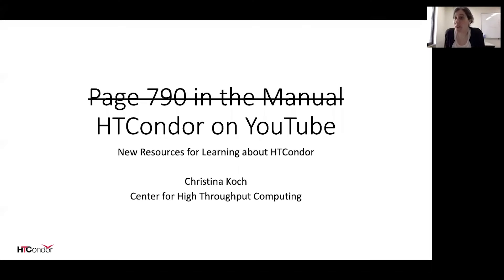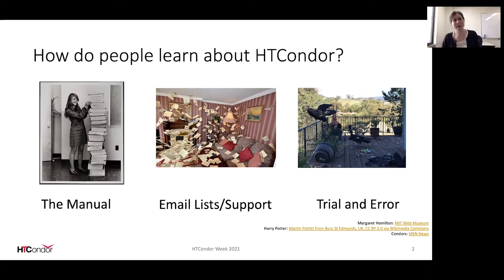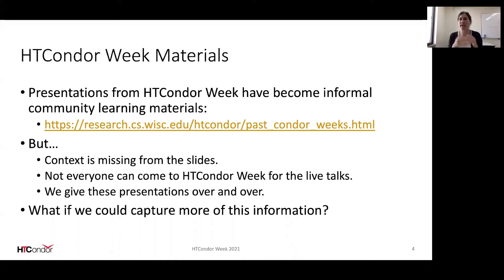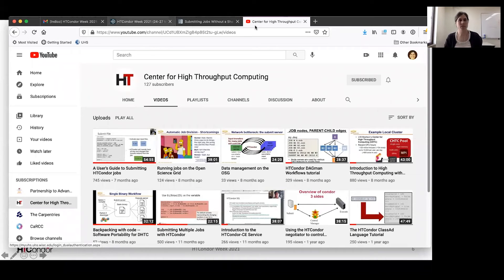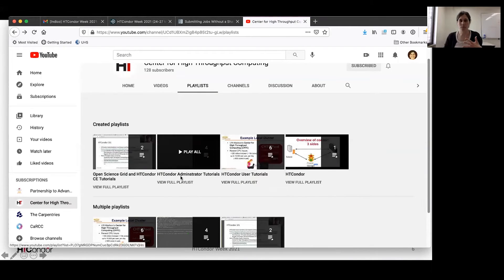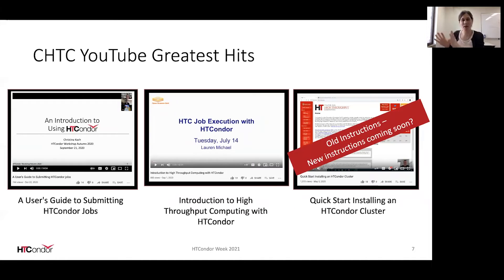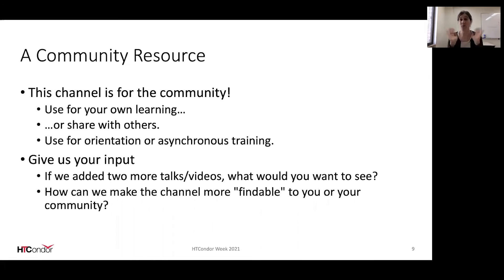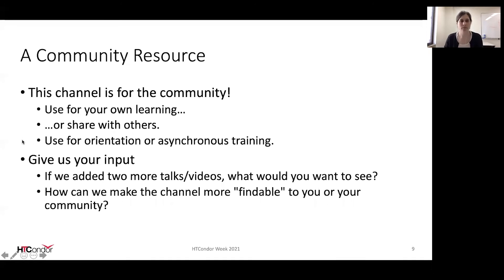HTCondor on YouTube: New Resources for Learning about HTCondor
Discover the collection of HTCondor resources available on YouTube. In addition to the PATh account, the CHTC account offers several informative and helpful HTCondor resources

Presented on May 25 by Christina Koch as part of HTCondor Week 2021.